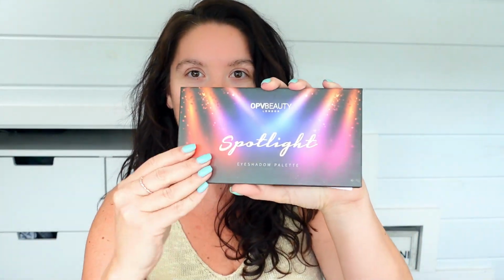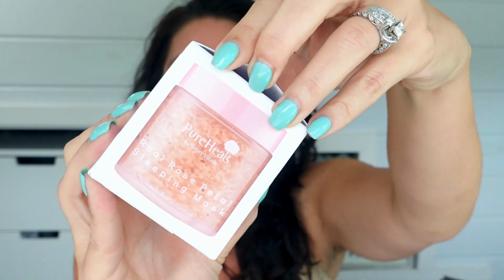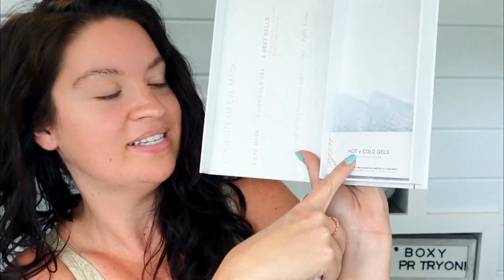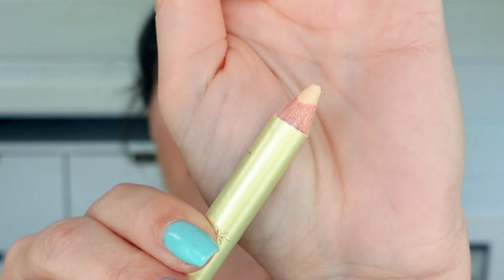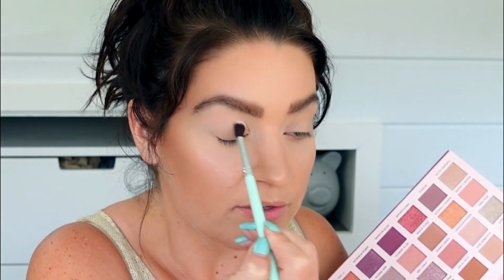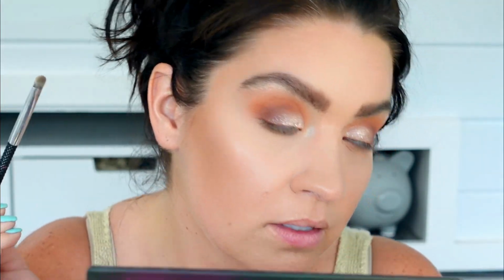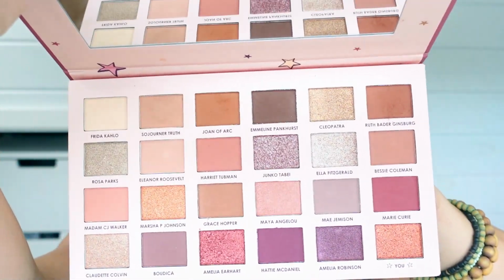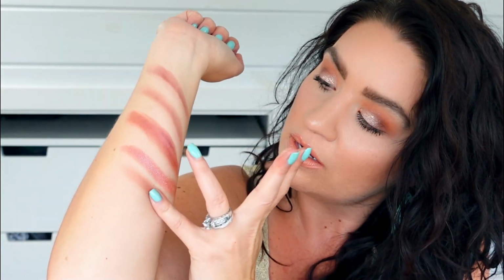JUNE BOXYCHARM TRIPLE UNBOXING!! | TRY-ON & FIRST IMPRESSIONS!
Today I'm unboxing my JUNE 2021 PR Boxycharm Boxes for Base & Premium Box and Luxe boxes! (Although, I'm pretty sure I received 2 Luxe boxes instead of a Premium box by mistake.) I'm trying on these products AND giving you my first impressions!

Intro: 00:00
Unboxings: 2:55
Try-on: 15:58
1st Impressions: 33:01
Swatches: 40:01

-BoxyCharm
$25 a month for $125+ value and 5 full sized items
-BoxyLuxe
Extra $24.99 every three months for $275+ vale and 8-9 full sized items
-BoxyCharm Premium
$35 a month for $175+ value and 6-7 full sized items

** Want a discount on MODA PRO BRUSHES?

Please don't feel pressured to use them. But if you do, it's like tipping your fellow YouTuber for their thoughts and advice on the products mentioned. Those link proceeds go into purchasing more makeup and products to review on my channel and I appreciate your kindness and support. XOXO

Thanks!!
Nichole